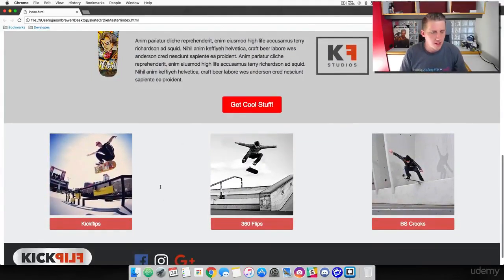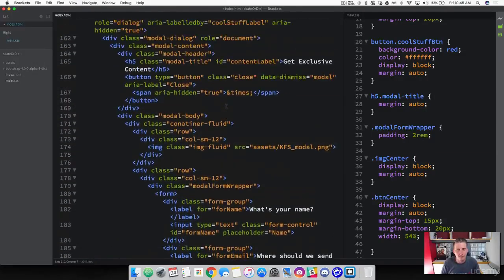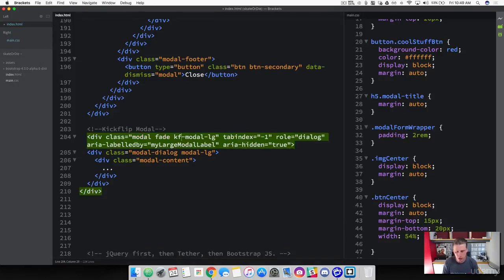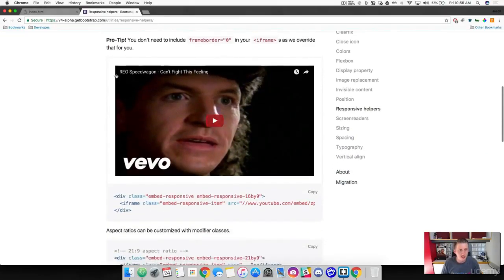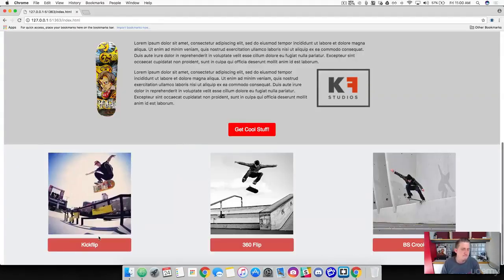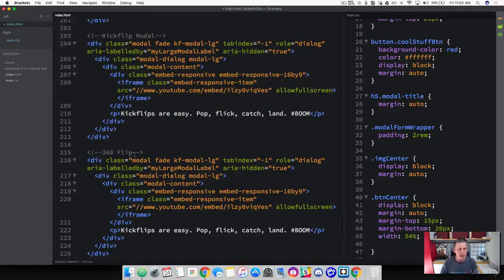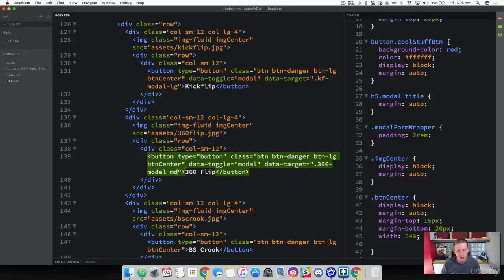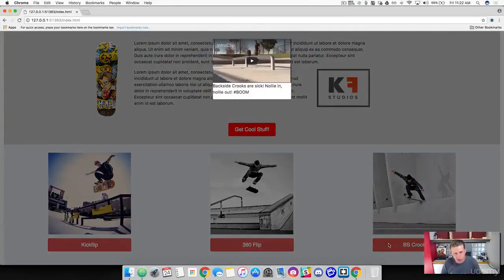70. Bootstrap 4 Sizing Modals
70.  Bootstrap 4 Sizing Modals

Original video source:
Section 9 : Bootstrap 4: Skate or Die Website
Tutorial 70:  Bootstrap 4 Sizing Modals